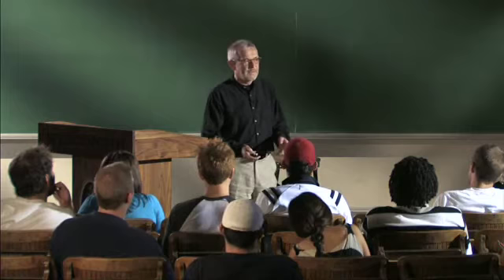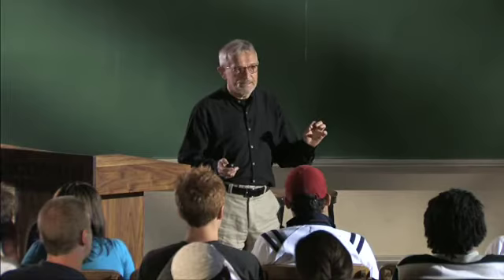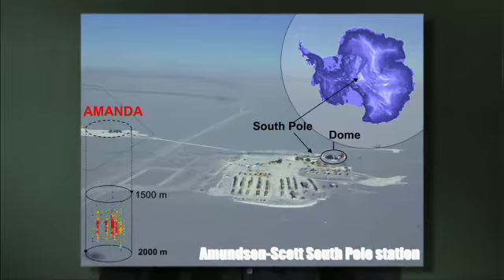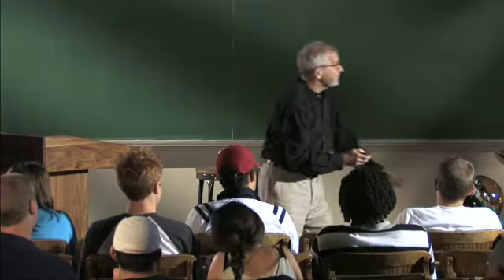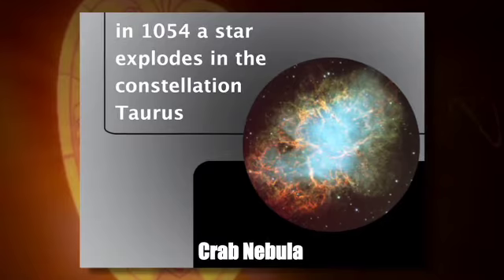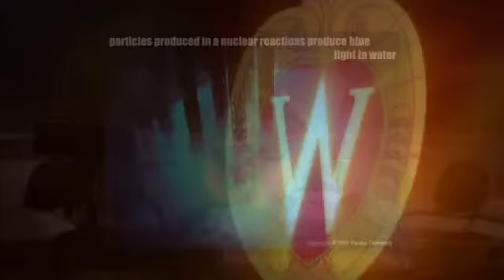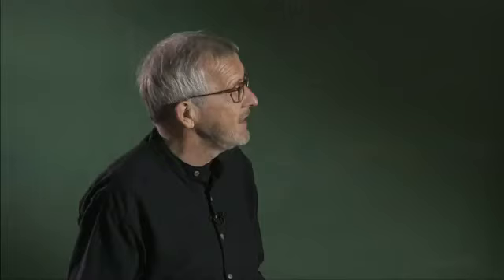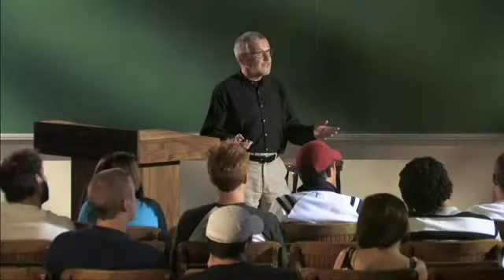Francis Halzen, physics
Icebound Neutrinos